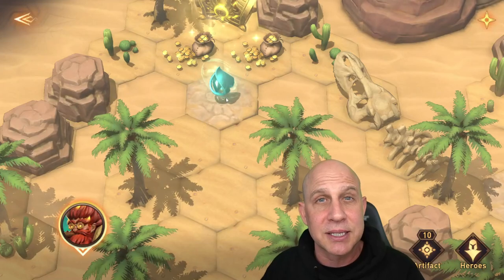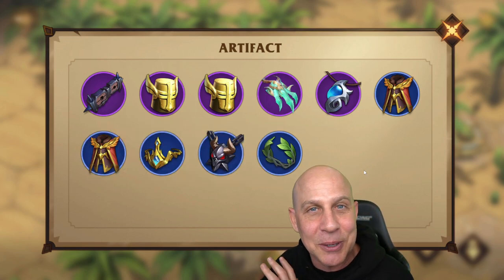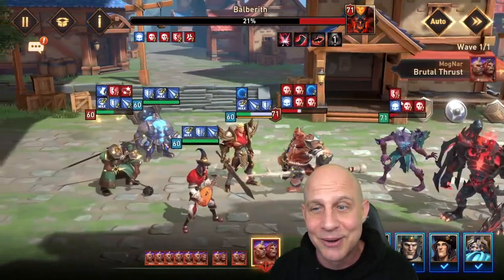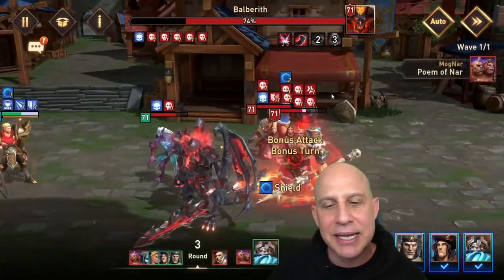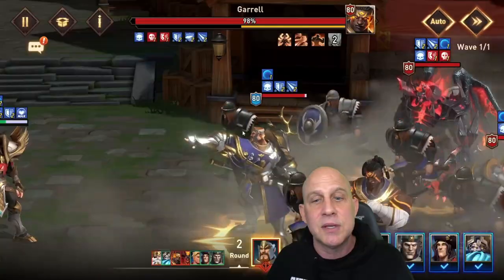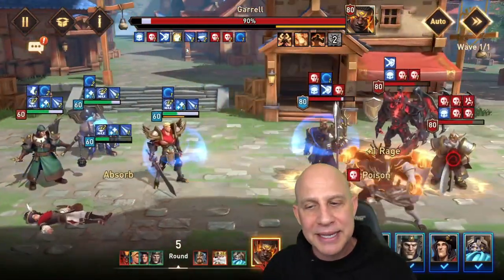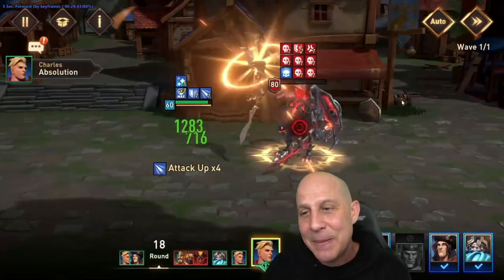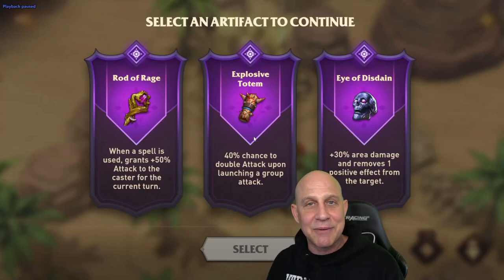Odera's Treasure - Broken artifacts - Awaken Chaos Era The Lost Sanctuary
⚡ Bluestacks play ACE on your PC